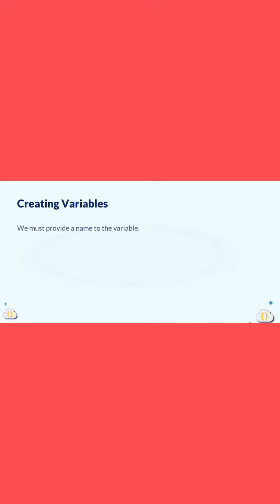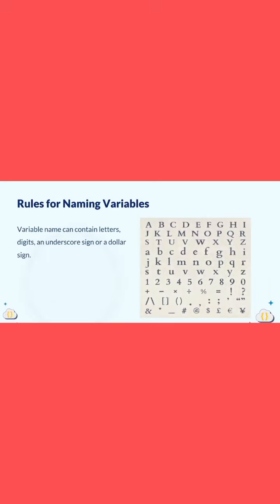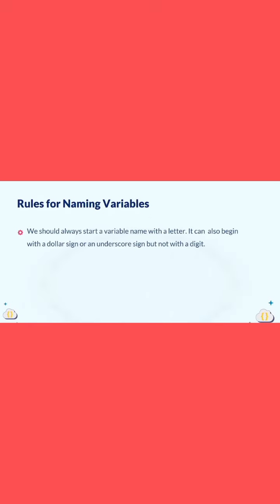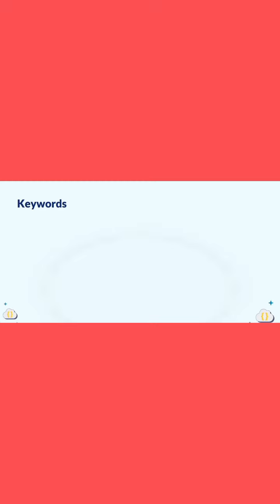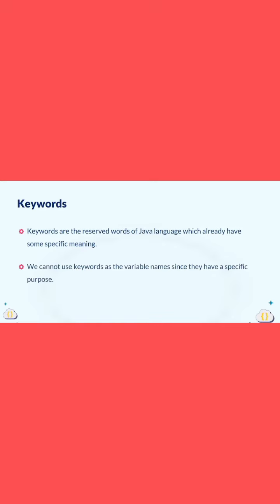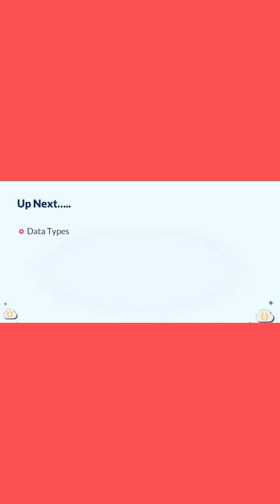10 August 2025